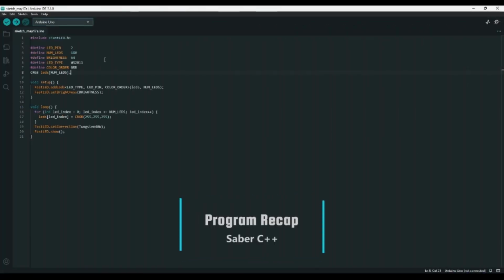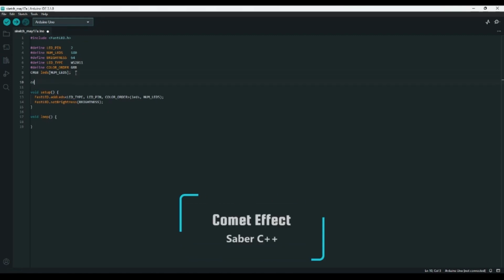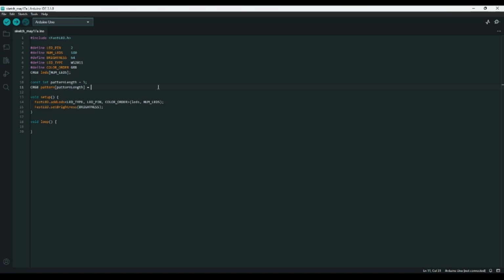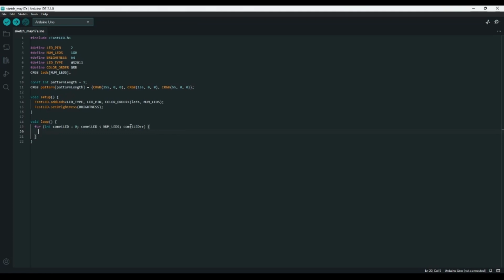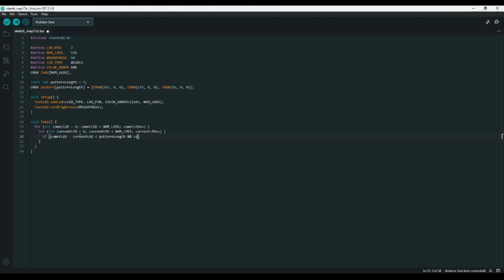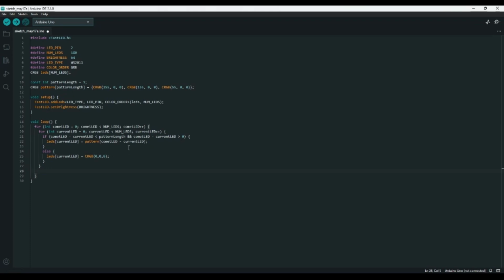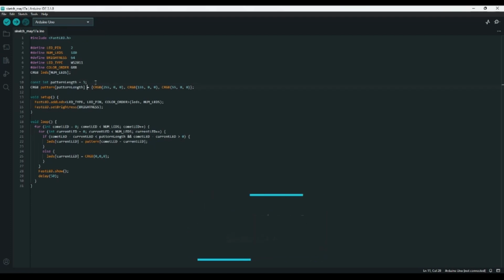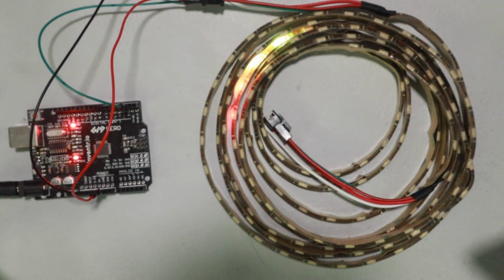RGB LED Strips 3 | Moving Lights and COMETS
In this video we’ll take a look at creating moving light effects on RGB LED strips with Arduino. If you need more help or have something cool to share, check out the Saber C++ Discord Community

If you’d like to follow along, here are the supplies you’ll need:
Arduino UNO Board (Cheap) OR
Arduino UNO Board (Arduino Brand)
RGB Strips (60 LEDs/meter, waterproof)

VIDEO CHAPTERS:
0:00 Intro
0:11 Wiring Recap
0:23 Program Recap
1:20 Comet Effect
5:51 MultiColor Comet Effect
7:09 Outro